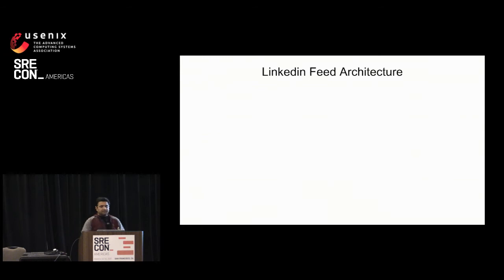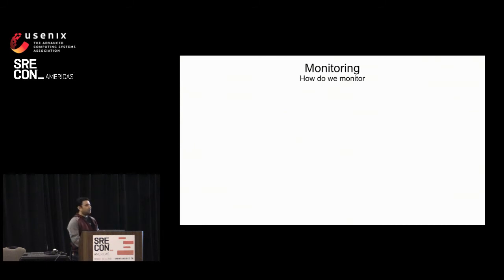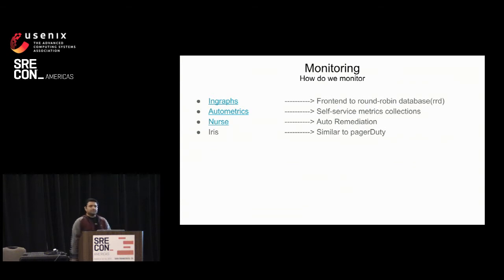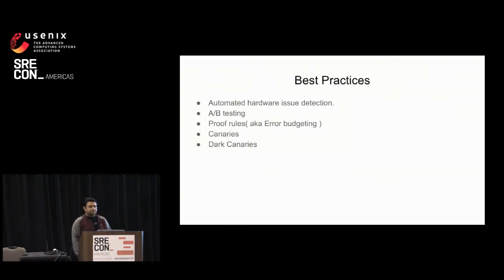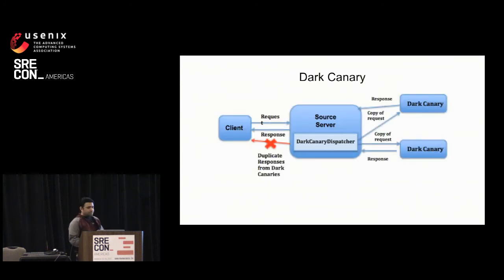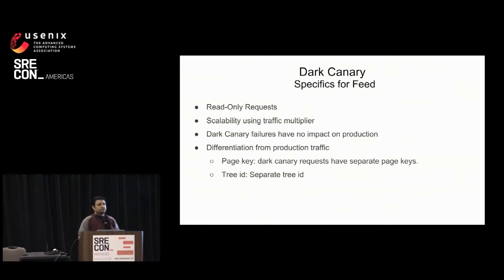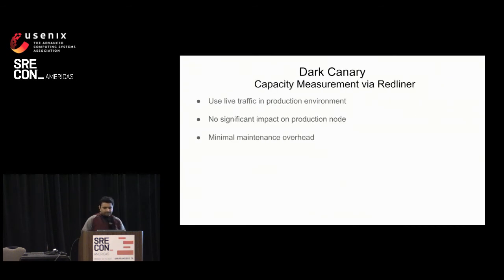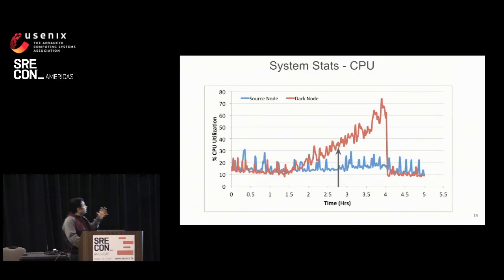SREcon17 Americas - How Robust Monitoring Powers High Availability for LinkedIn Feed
How Robust Monitoring Powers High Availability for LinkedIn Feed

Rushin Barot, LinkedIn

It is common practice for networking services like LinkedIn to introduce a new feature to a small subset of users before deploying to all its members. Even with rigorous testing and tight processes, bugs are inevitably introduced with a new deploy. Unit and integration tests in development environment cannot completely cover all use cases. This results in an inferior experience for the users subject to this treatment. In addition, these bugs cause service outages, impacting service availability, health metrics and increased on-call burden.

Although there exist frameworks for testing new features in development clusters, it is not possible to completely simulate all aspects of a production environment. Read requests for Feed service have enough variation to trigger large classes of unforeseen errors. So, we introduced a production instance of the service, called ‘Dark Canary’, that receives live production traffic that is tee’d from a production source node, but does not return any responses upstream. New experimental code is deployed to the dark canary and compared to the current version in production node for health failures. This helps us in reducing the number of bad sessions to the users and also provides a better understanding of the service capacity requirements.